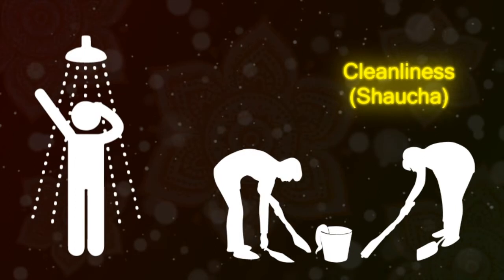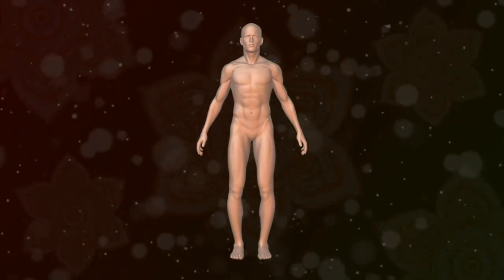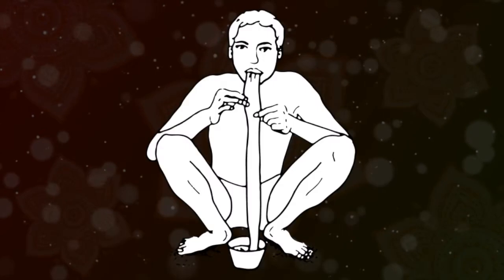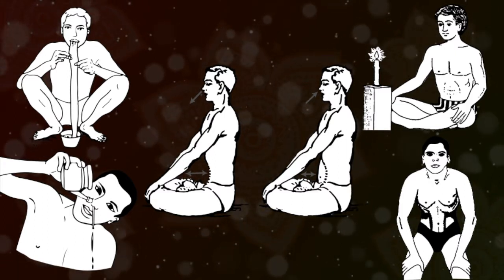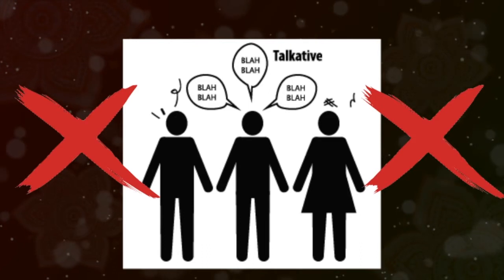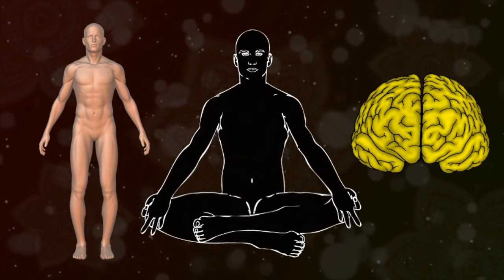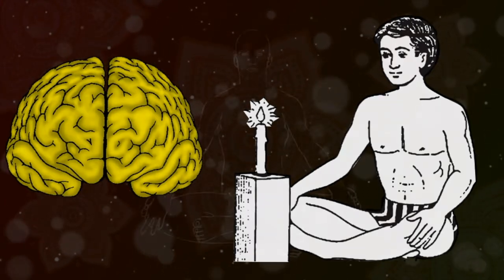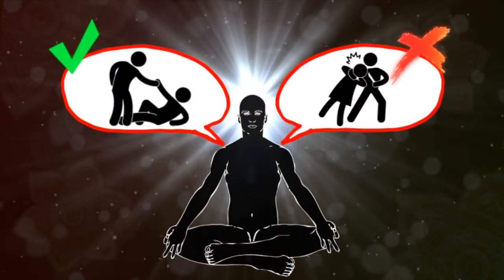Eight Step Yoga - Niyama